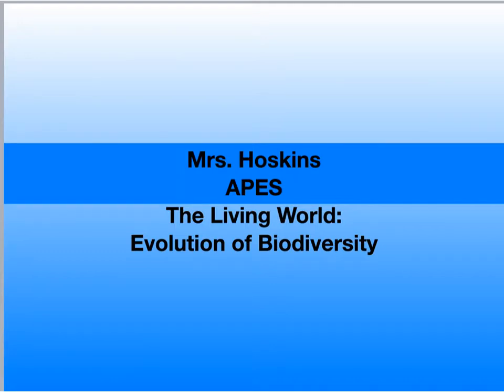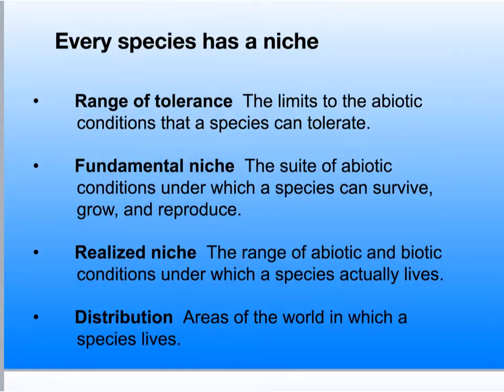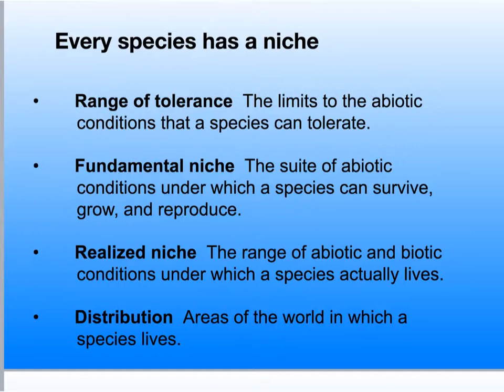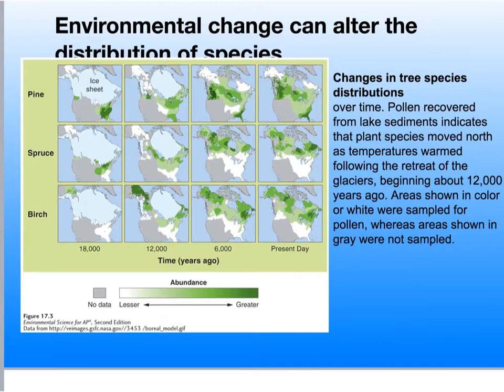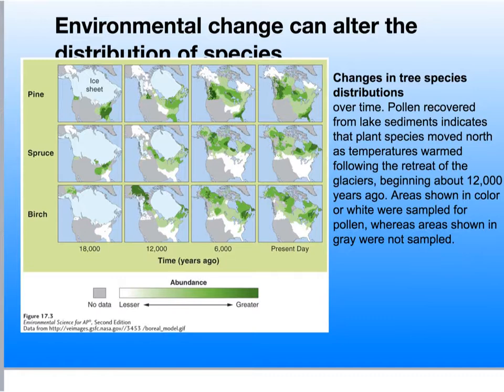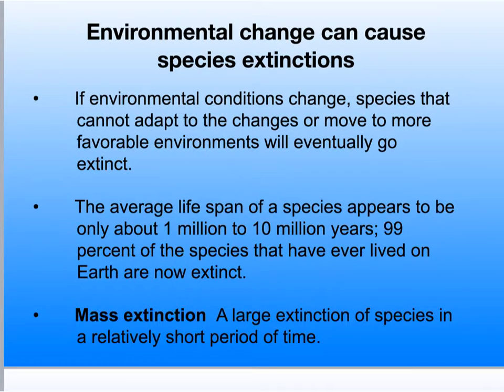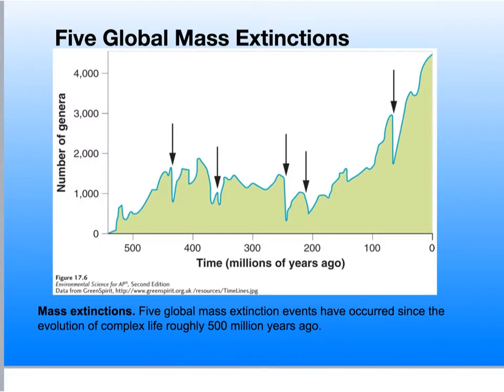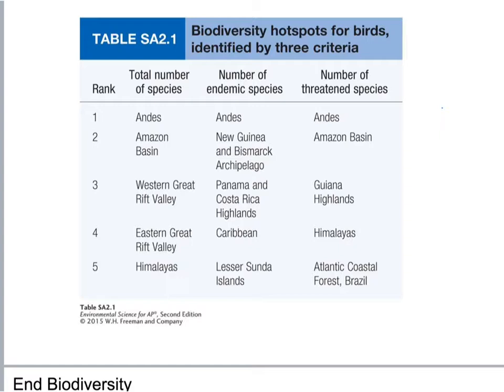The Living World — Biodiversity- Evolution of Niches and Species